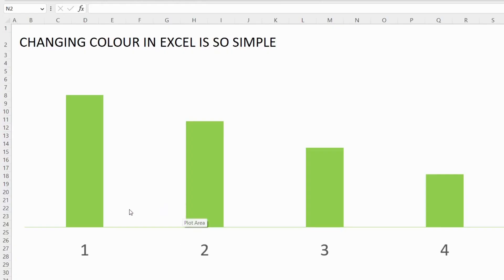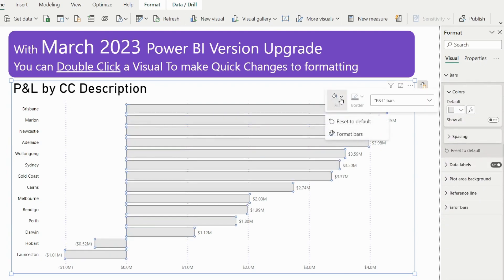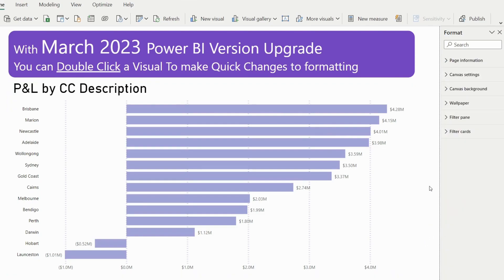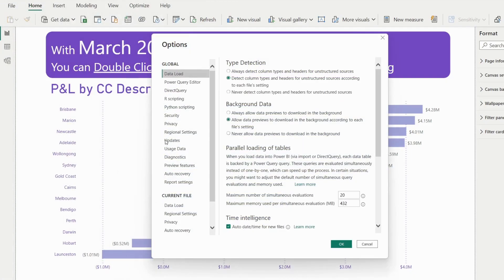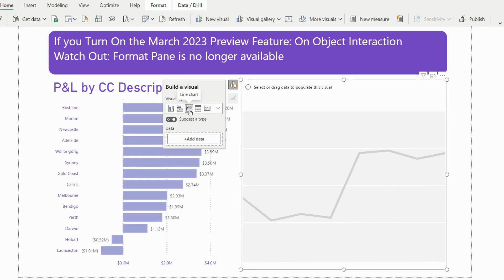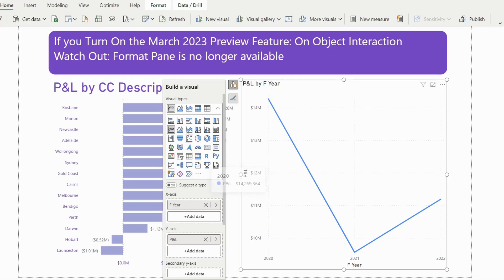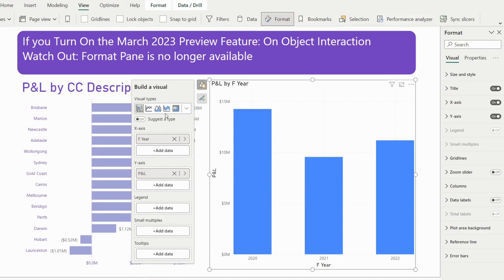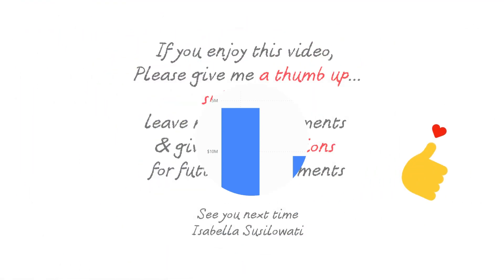Power BI Just Got Easier! Double Click and Right Click Like Excel - Learn How ! And Save Time !!!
Are you tired of constantly navigating to the format pane every time you want to make a simple change in Power BI? Then you'll be thrilled to know that the March 2023 upgrade has brought an amazing feature that lets you edit visuals with just a double click, just like in Excel!

Watch this video to discover how to use this new feature to change color, change font size, change chart type, change title and more with ease. Say goodbye to the frustrating experience of constantly navigating to the format pane and hello to the simplicity of double-click editing!

Cheers,
Isabella Susilowati @LighthouseAnalytix